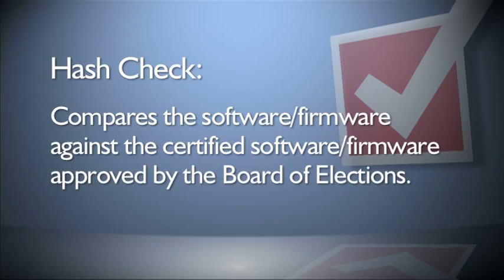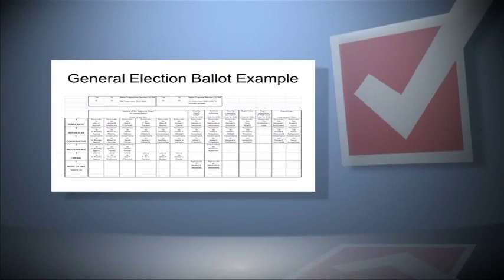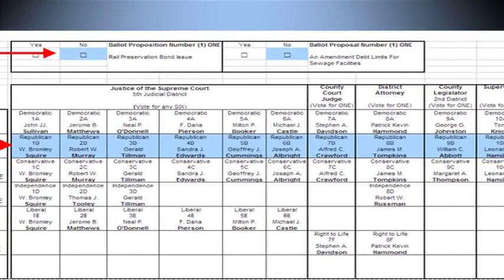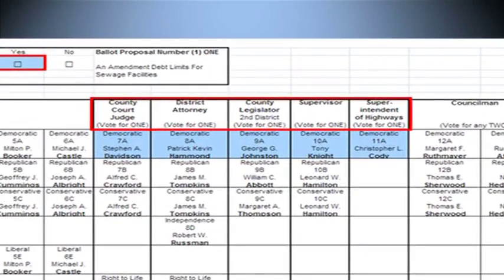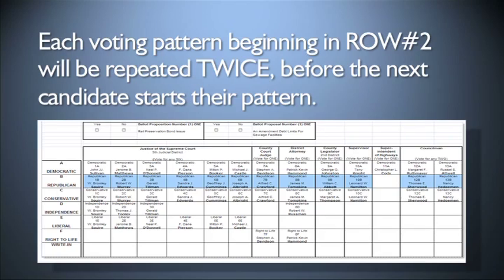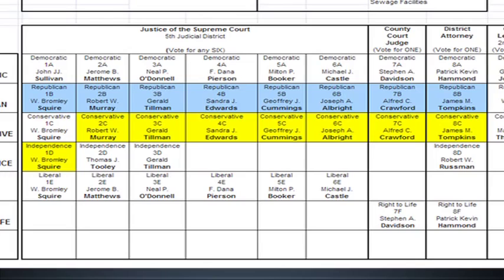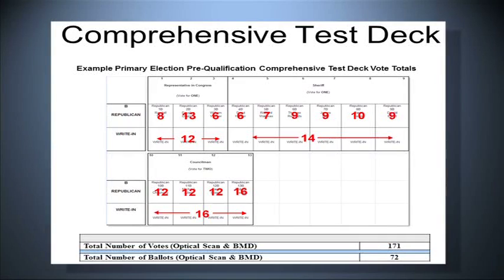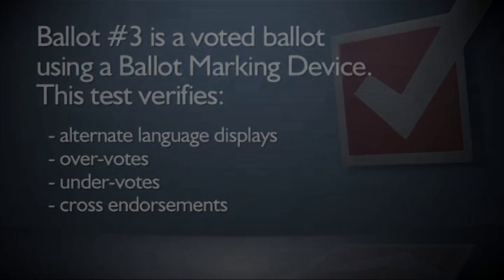NYSBOE - Test Deck Procedure Training Video